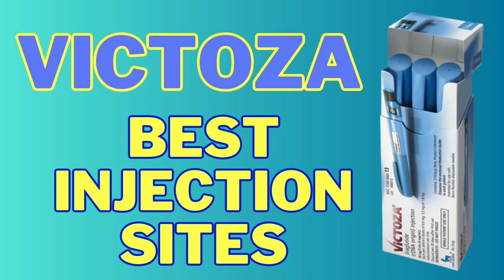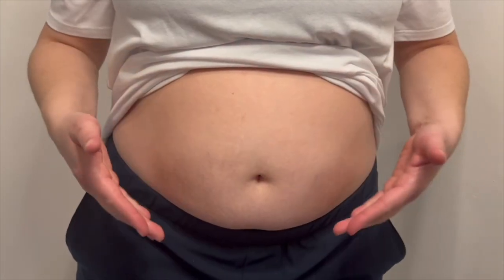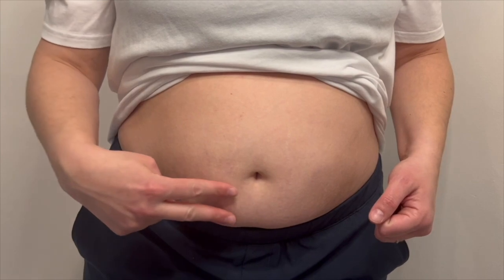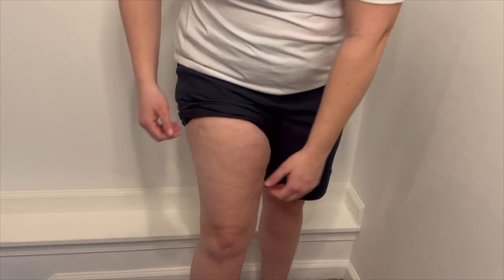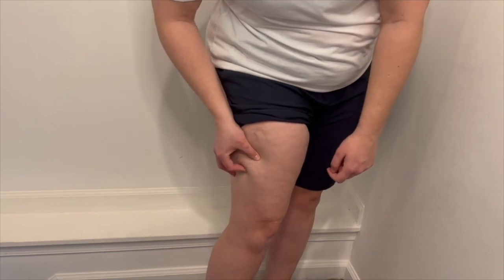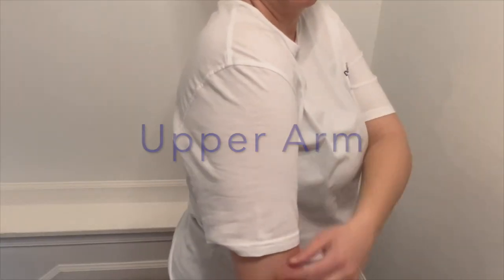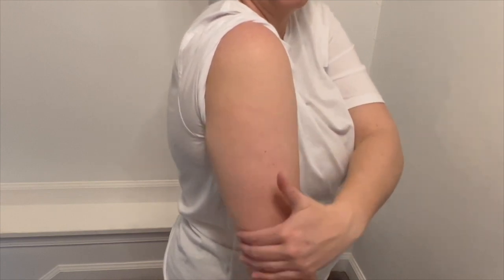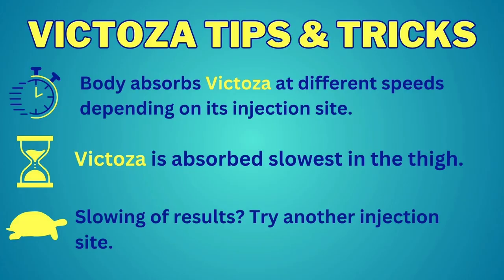Victoza Best Injection Sites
Have you been prescribed Victoza? In this video, I will provide you with the best injection sites for your Victoza pen. It is crucial to administer your injections correctly and in appropriate areas of your body. By choosing the right injection sites, you can ensure optimal absorption and enhance the effectiveness of your medication.

00:00 Intro
00:13 Abdomen injection site
00:41 Upper thigh injection site
01:11 Upper arm injection site
01:38 Victoza Tips and Tricks